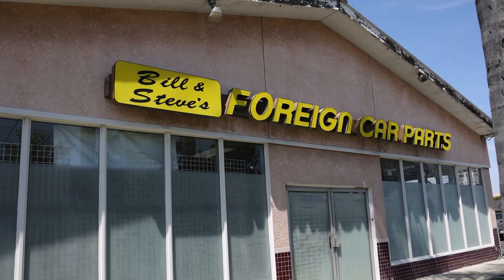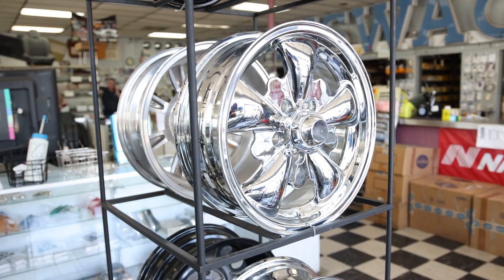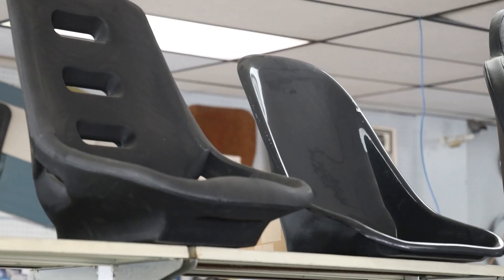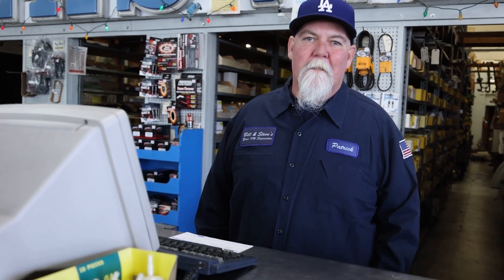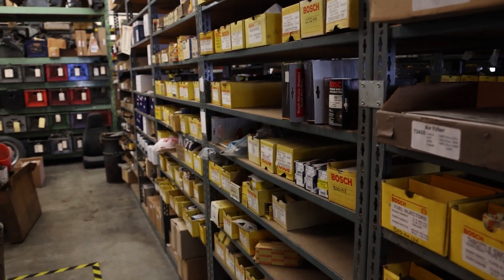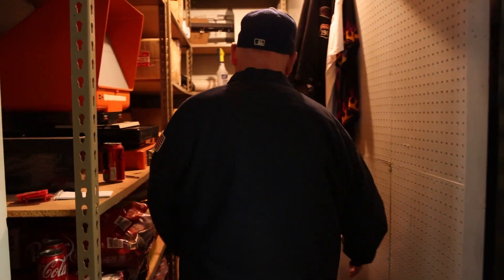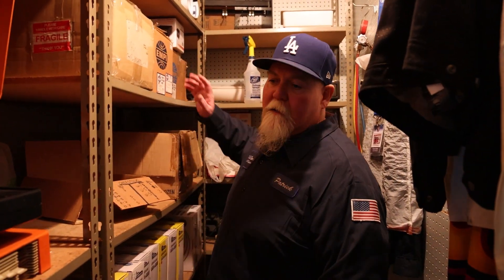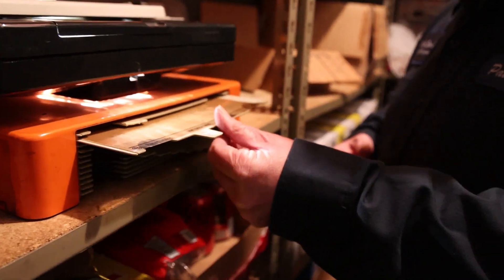EMPI at Bill & Steve's in Downey CA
Check out the latest EMPI Dealer Visit video featuring Bill & Steve’s of Downey CA! Here’s a knowledge nugget: they are open weekends if you are working on a Sunday morning driveway project and need a part!